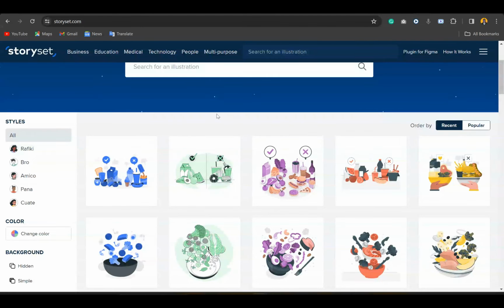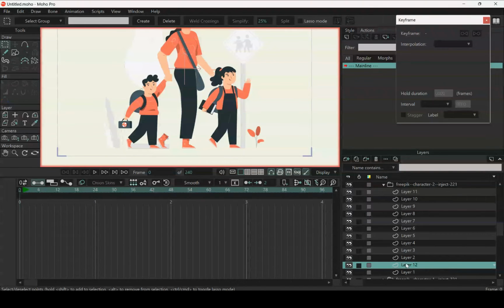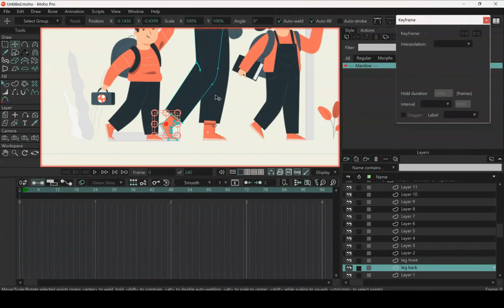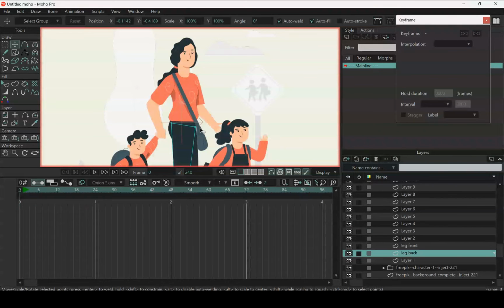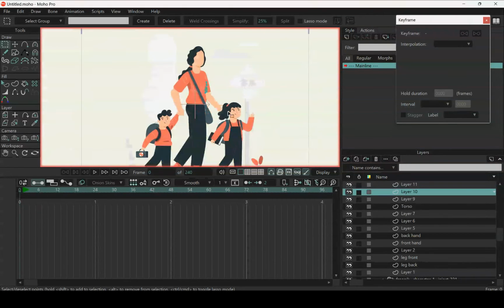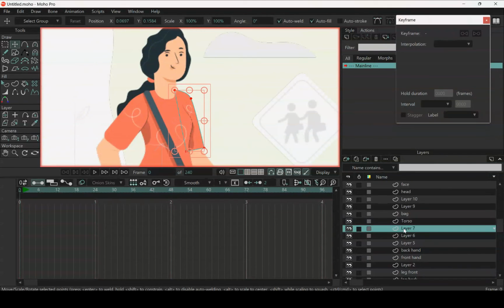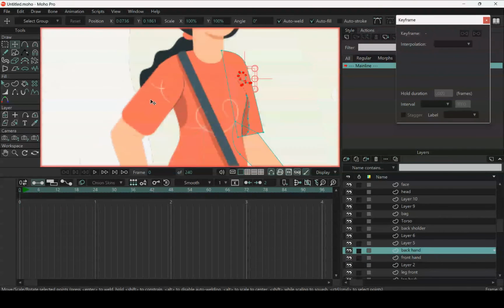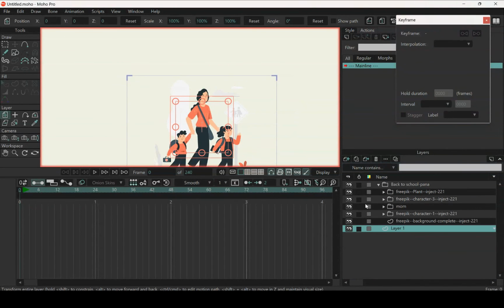How To Use Story Set For Animation In Moho Studio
in this video, I show plenty of opportunities using storyset.com to start creating animations, but first, you must learn to split the characters, which I show in this video. storyset is a site by Freepik that provides free illustrations and I think this will be really helpful to animators.

Social Media @kanim8me